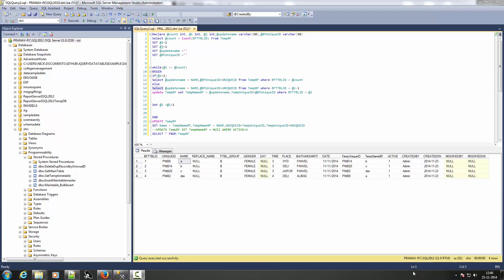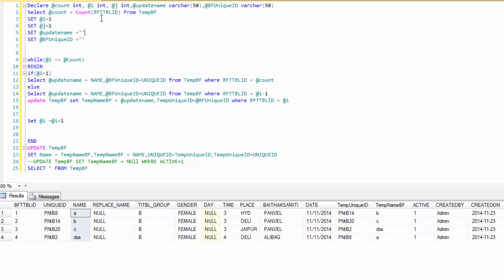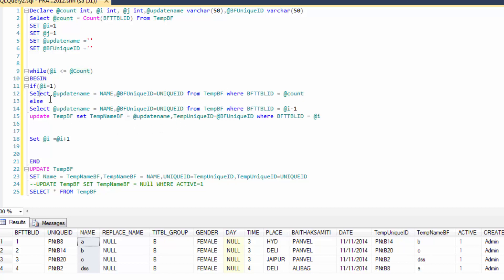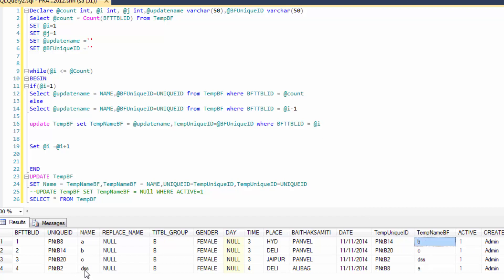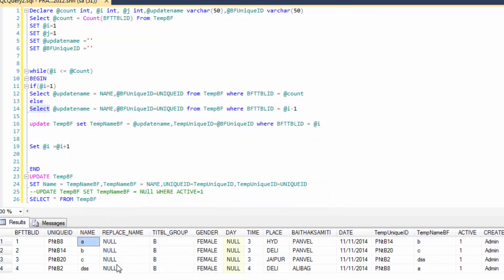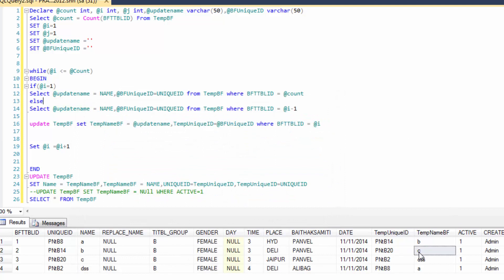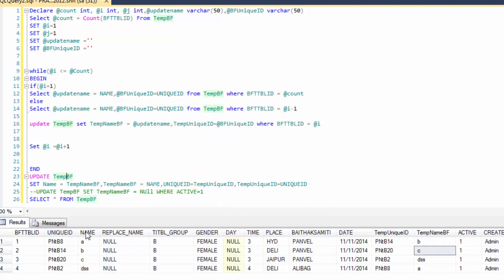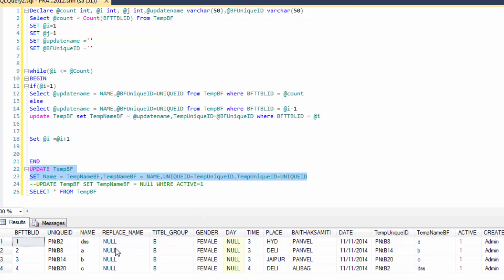Swap rows and columns (store procedure) in sql server